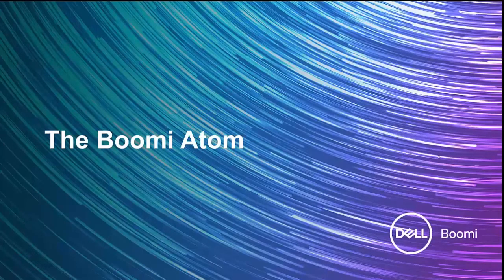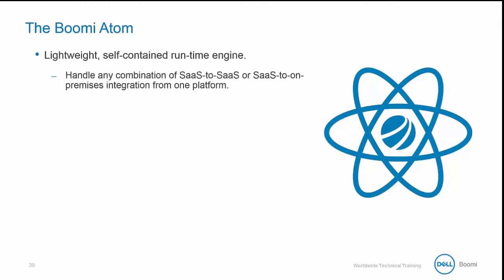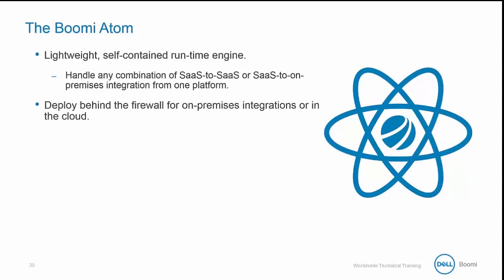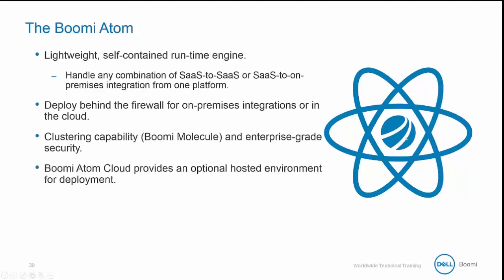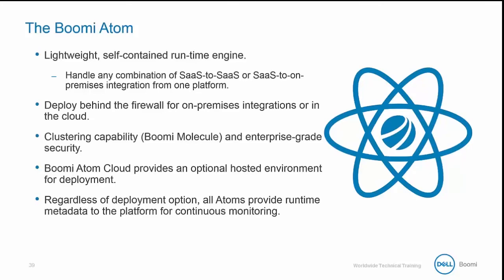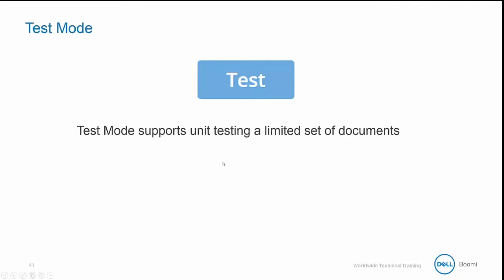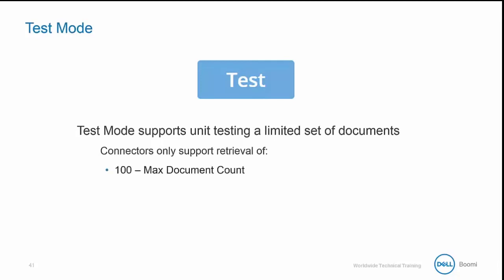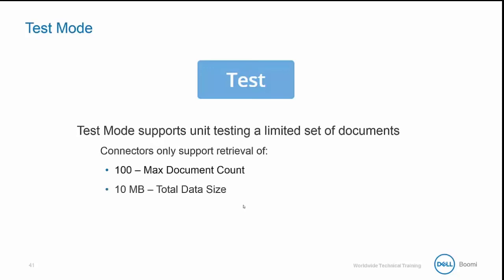Dell Boomi Essentials - 03 Boomi Atom Test Mode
Learn more about the Boomi Atom.